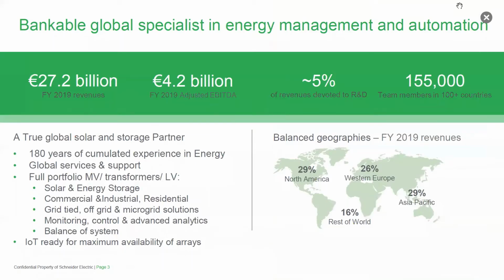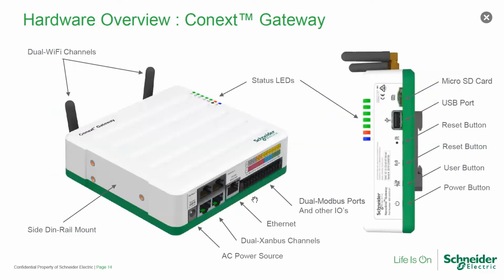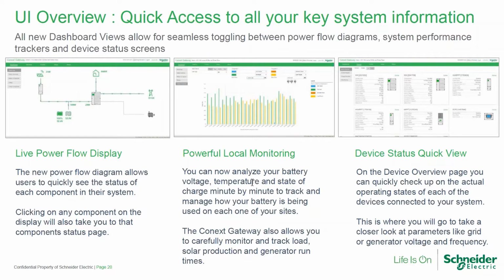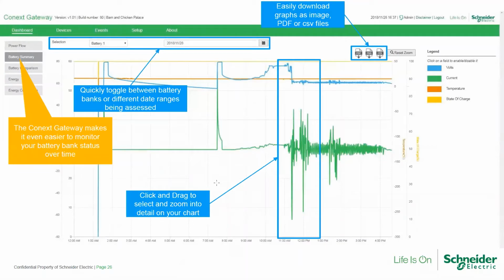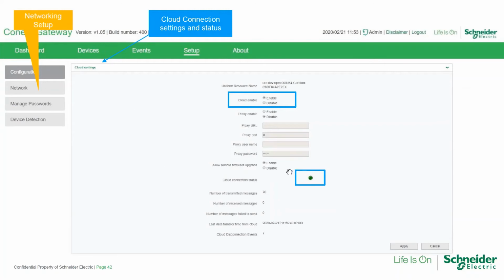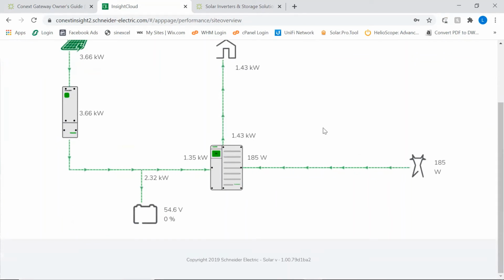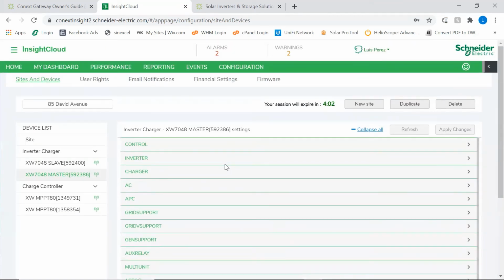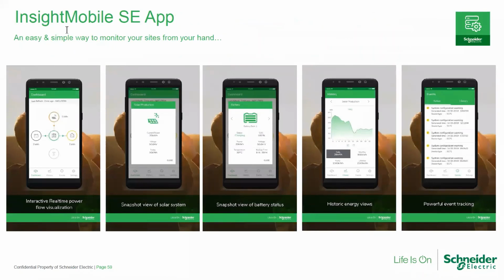Webinar - Schneider Solar InsightCloud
Webinar Session - Walk through the capabilities of Schneider Solar Remote monitoring platform InsightCloud, learn about the hardware required and the various platforms to control Solar systems remotely from the comfort of your office/home.